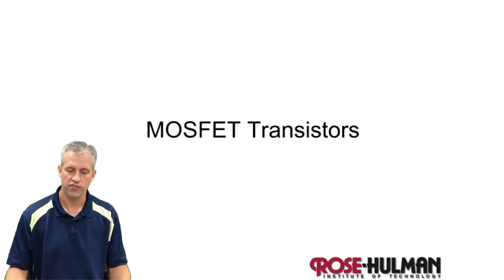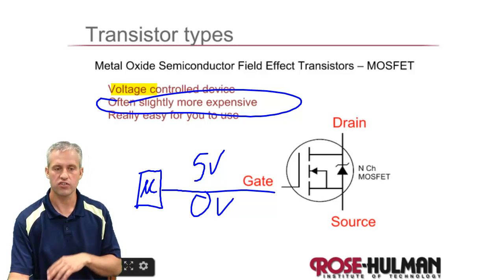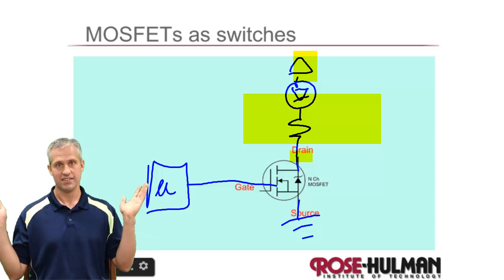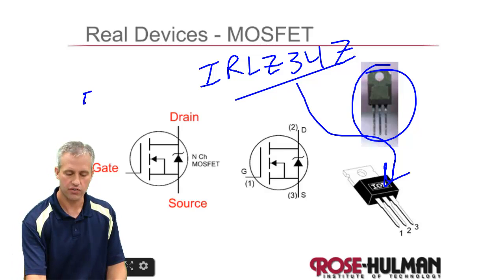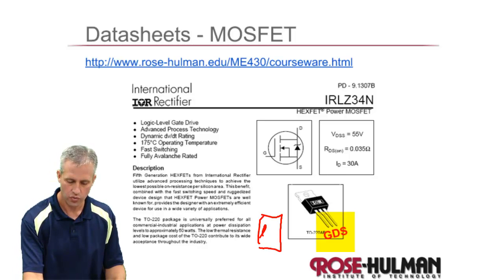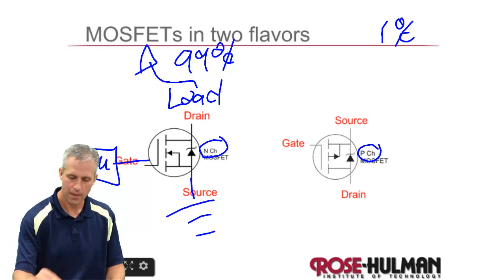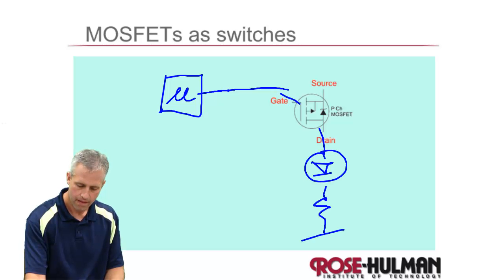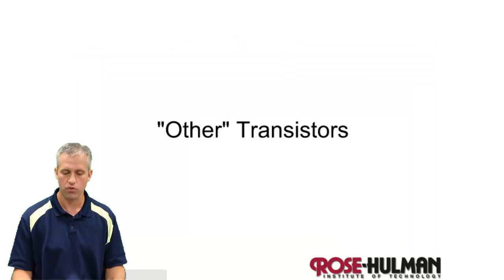ME430 MOSFETs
Learning about MOSFET transistors.